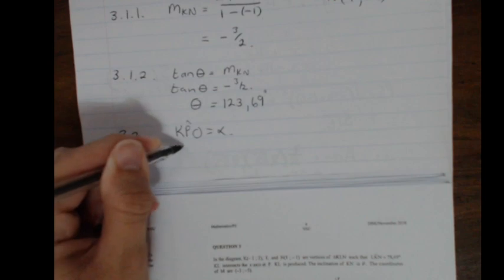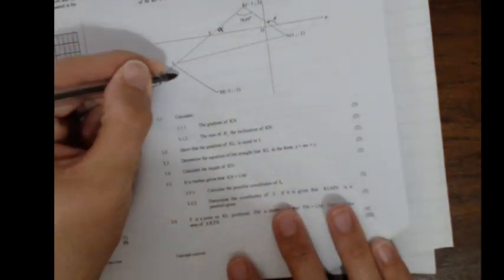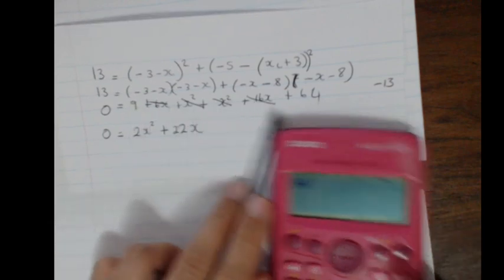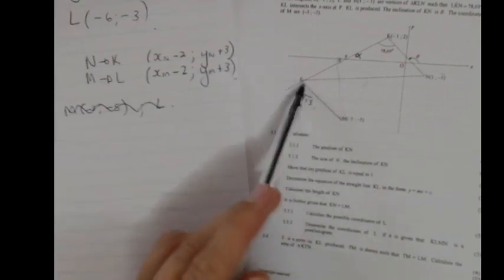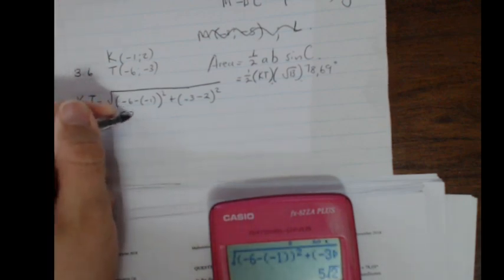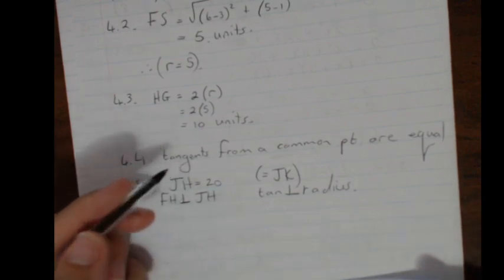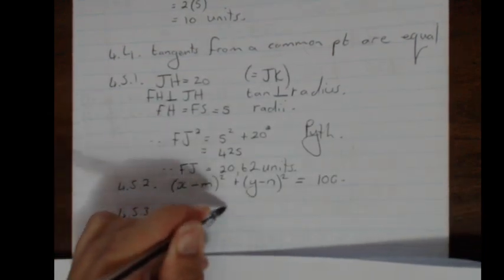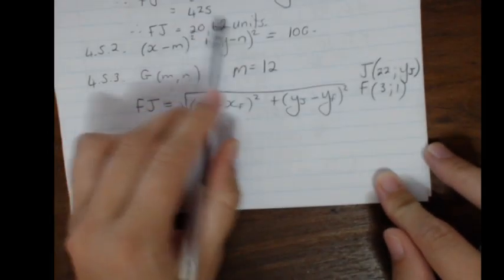Nov 2018 Analytical Geometry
Past Question Paper questions on Analytical Geometry from November 2018 Paper 2 for grade 12 Mathematics.